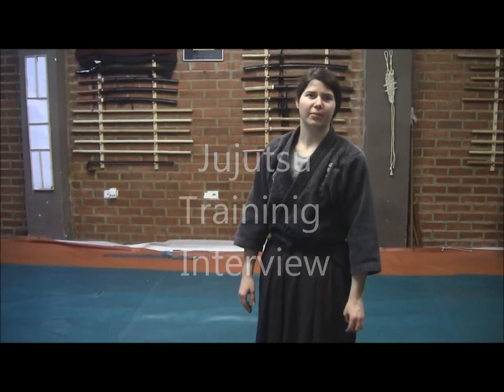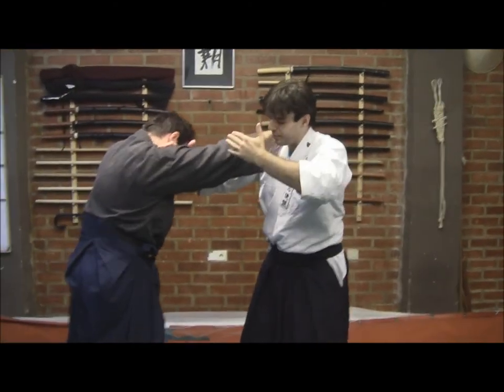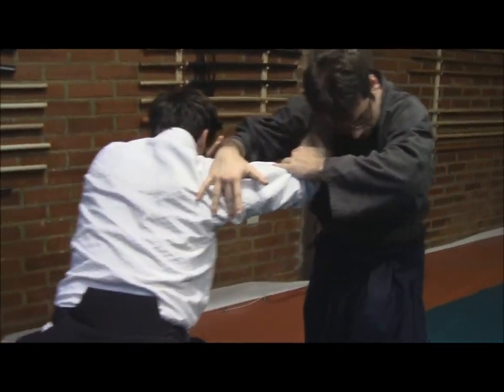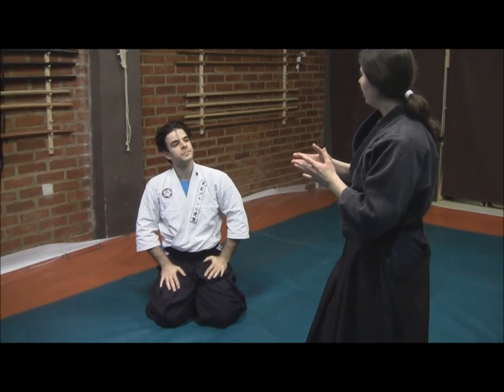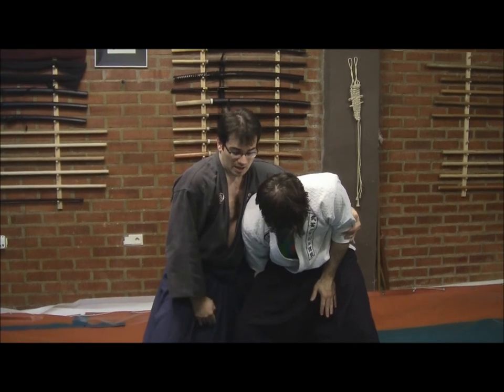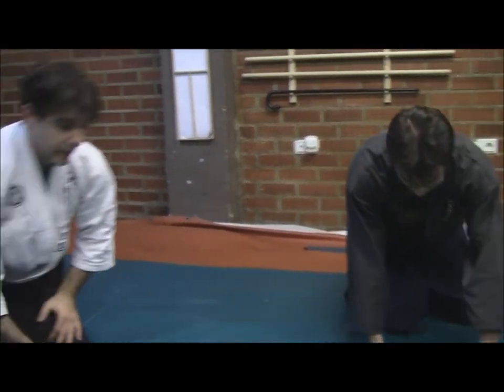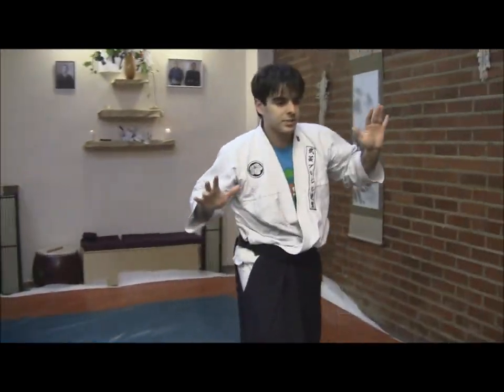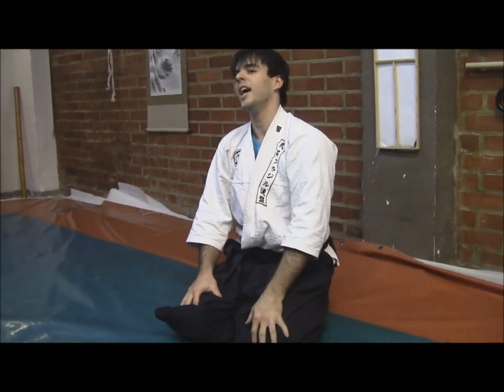Ogawa Ryu - Jujutsu - Training Interview - Feb - 2013 -